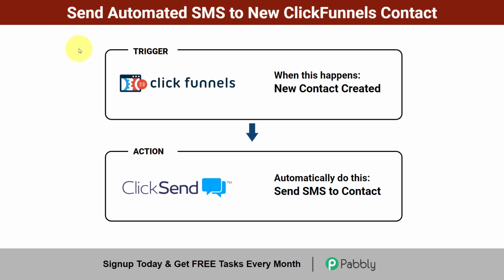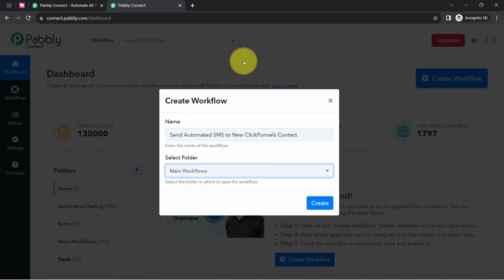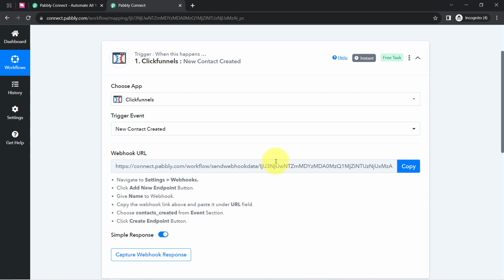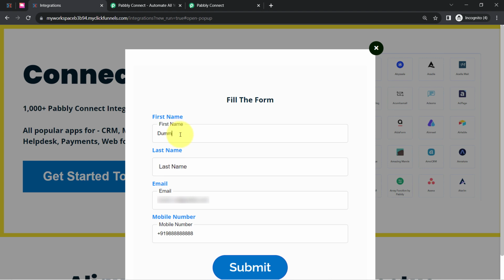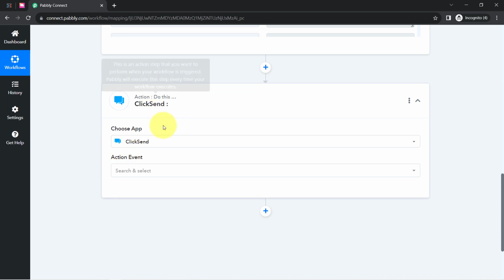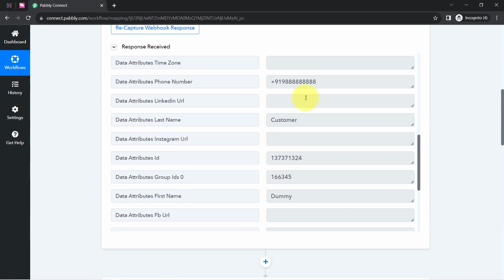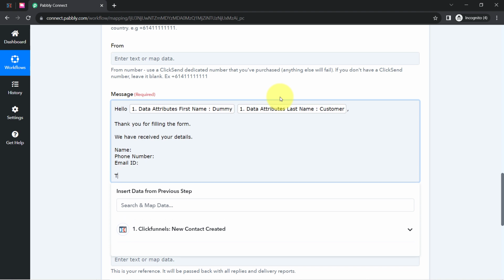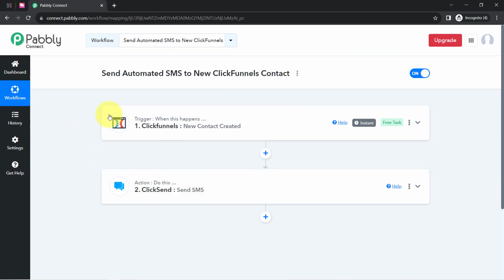How to Send Automated SMS to New ClickFunnels Contact | ClickFunnels ClickSend Integration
In this video tutorial, we'll guide you through the process of automatically sending automated SMS messages to new ClickFunnels contacts, enabling you to engage with your leads effectively and streamline your communication. Here's how this automation works:

1. ClickFunnels Contact (Trigger)
2. Contact Data Extraction
3. Integration with SMS Service
4. Send Automated SMS Message

With this integration, you can automate the process of engaging with your ClickFunnels contacts through SMS, ensuring timely and personalized communication with your leads.

1. Automation: Pabbly Connect offers automation capabilities that can help you automate mundane and repetitive tasks. This allows you to save time, money and resources.

2. Integration: Pabbly Connect provides a wide range of integrations so that you can connect different web services with each other. This helps you to create smarter workflow processes and make your business more efficient.

3. Security: Pabbly Connect takes security seriously and provides an industry-standard security system to protect your data and applications.

4. Scalability: Pabbly Connect is highly scalable and allows you to easily add new applications and services to your workflow.

 5. Cost-effective: Pabbly Connect is cost-effective and provides plans for different business sizes.